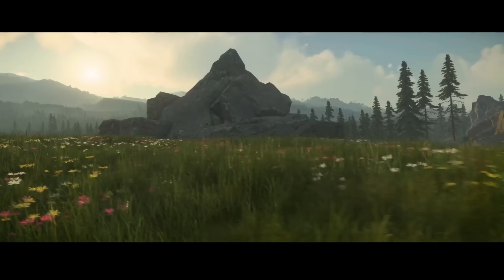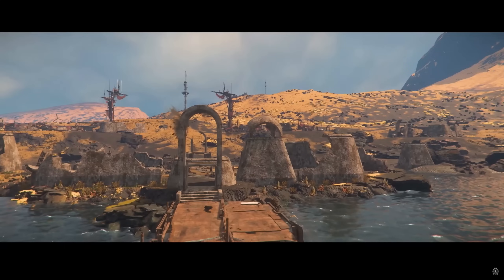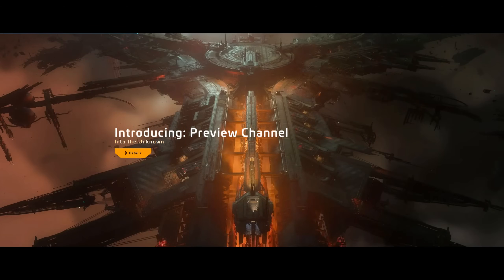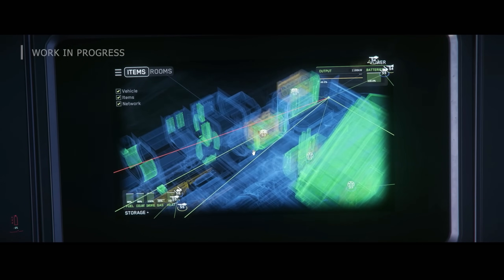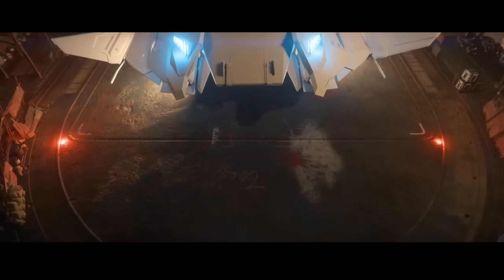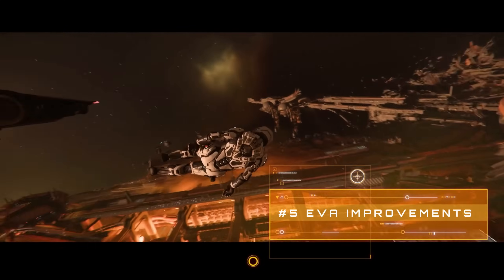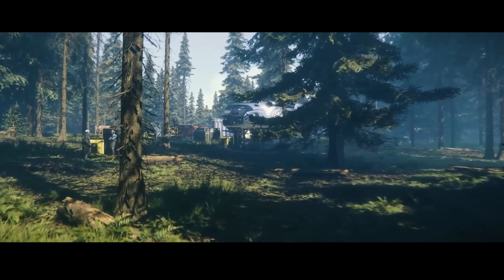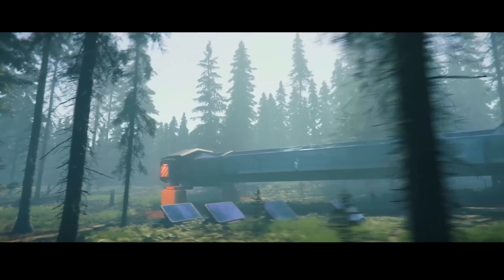12 Highlights from CitizenCon - Part 1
CitCon 2953 was a thoroughly enjoyable watch, and it's going to take quite a long time to properly break down and get the most out of. But for now I just wanted to put together a few of my key highlights (then a few turned into 12 so I split it into 2 parts)!

---Chapters

00:00 - Intro
00:57 - Channel Credits
01:31 - Thanks to the community
02:03 - #1 Star Engine
03:41 - #2 Pyro Playground
04:49 - #3 Engineering
06:42 - #4 RSI Zeus Mk.II
09:19 - #5 EVA Improvements
10:24 - #6 Base Building
13:35 - Outro